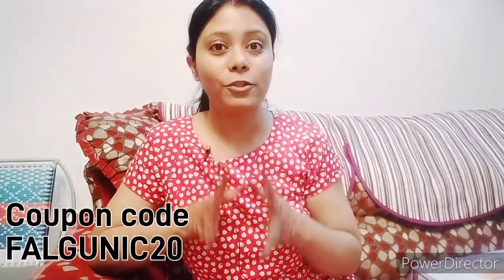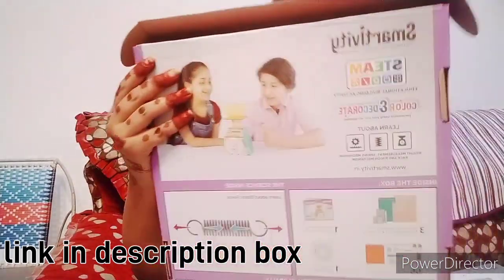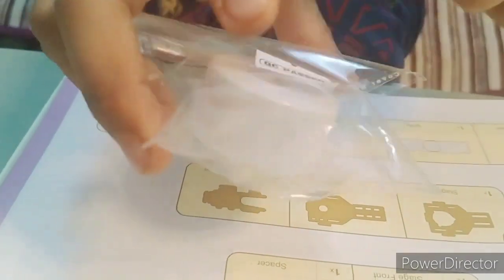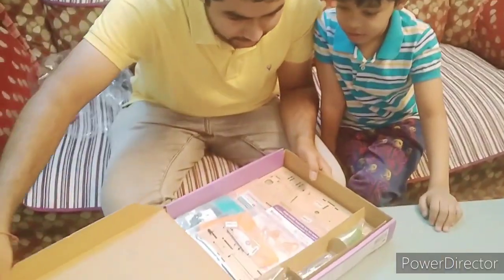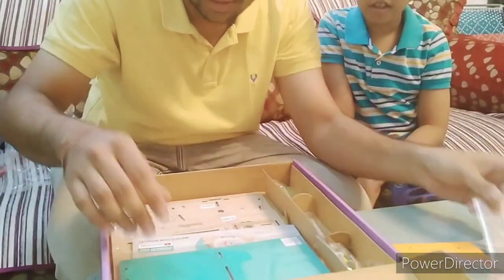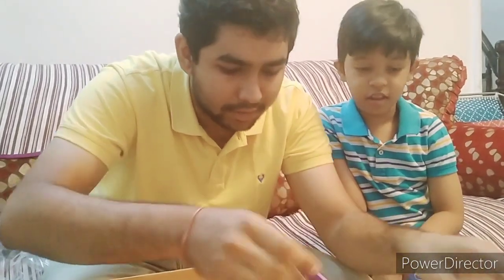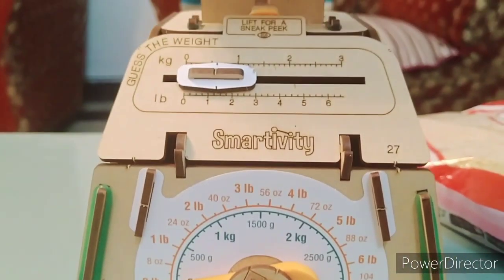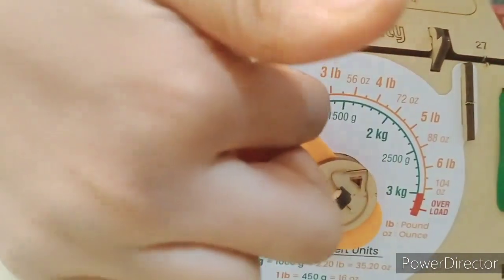SMARTIVITY MICROSCOPE/SMARTIVITY WEIGHING MACHINE/Review (Sandwhichlife withFalguni)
S.T.E.M. DIY Project kit from Smartivity

In this video, I am sharing with you very entertaining, educational and fun toys for kids in which they can learn new concepts like of science, maths, tech through playing. SMARTIVITY has some really smart activities for kids from age of 4-15 yrs old.